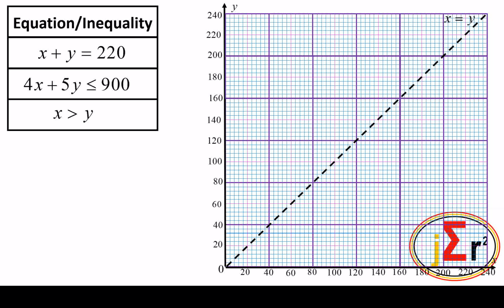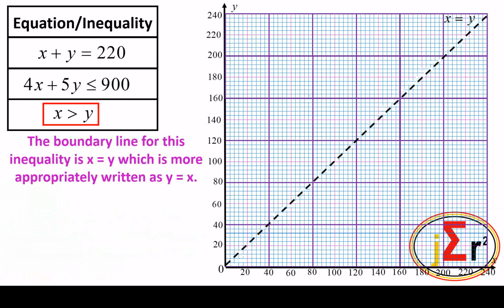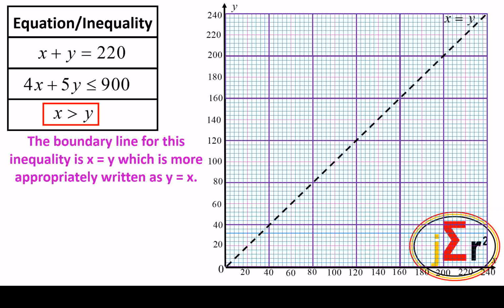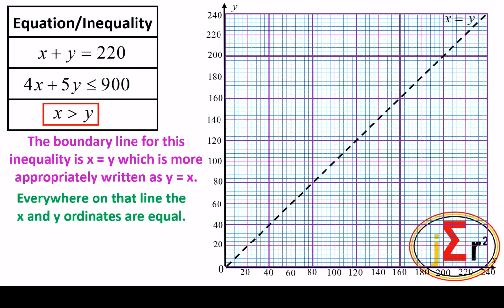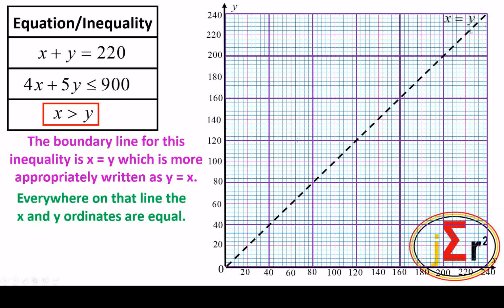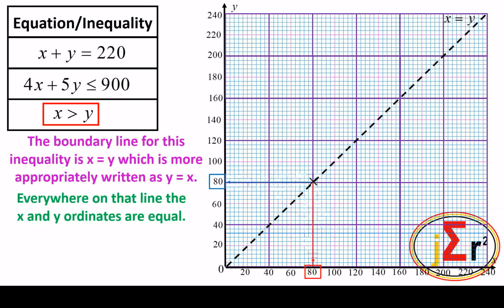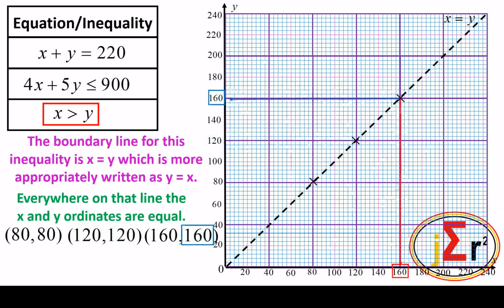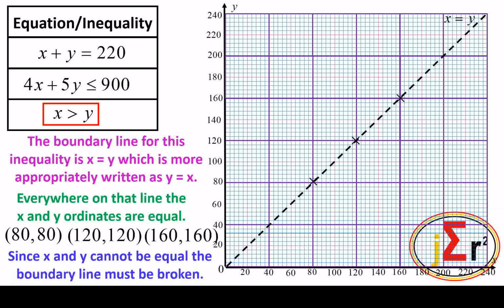Jan 2020 03 01 b iv